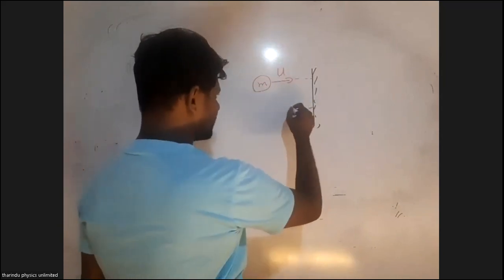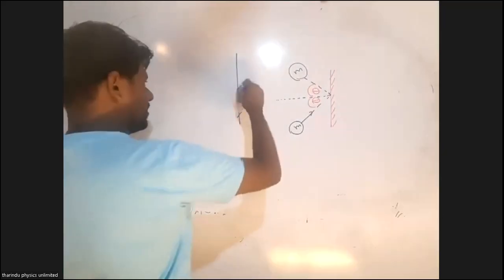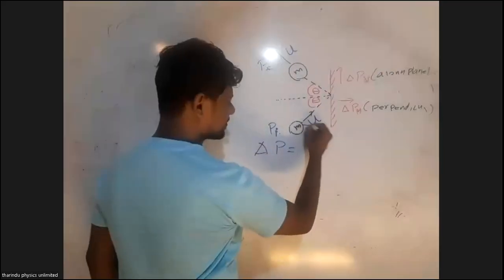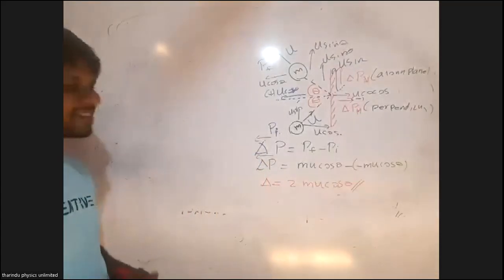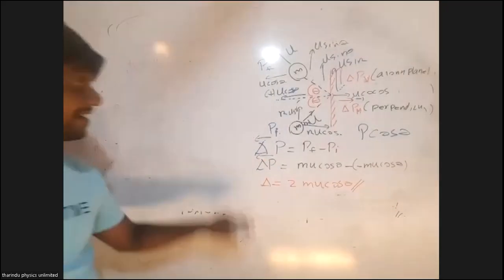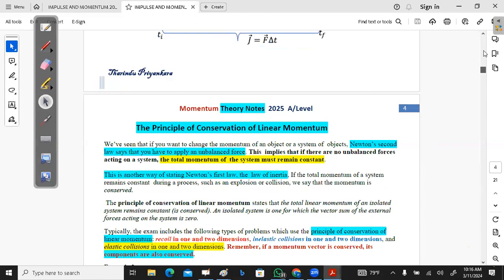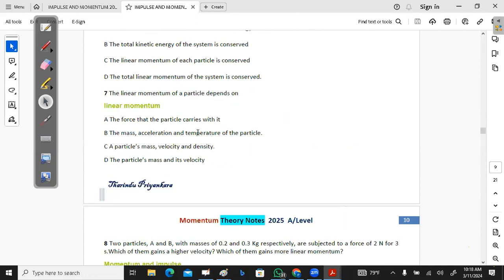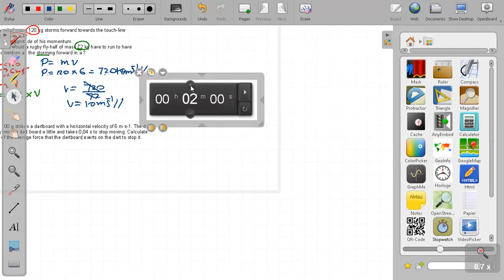Change of momentum